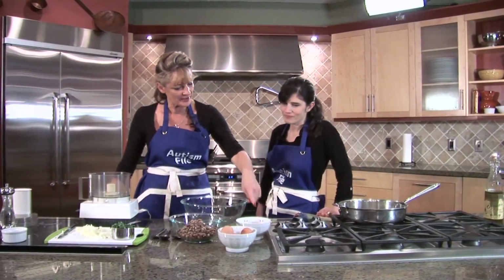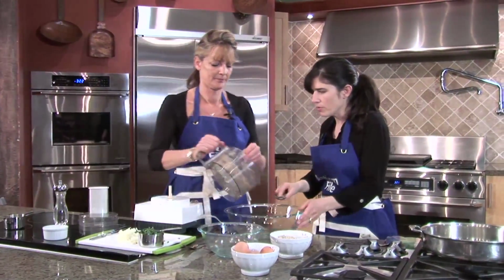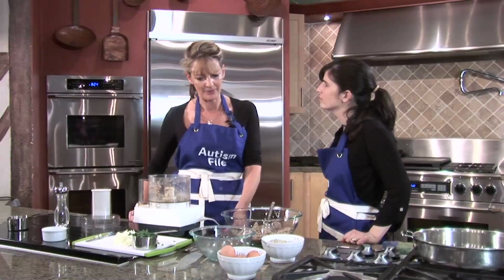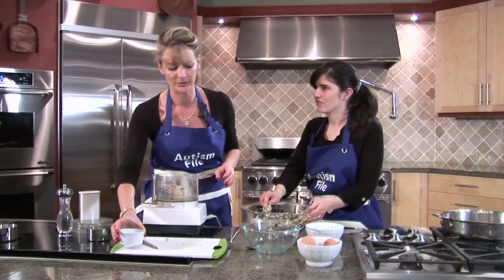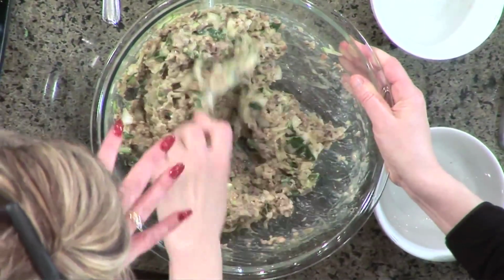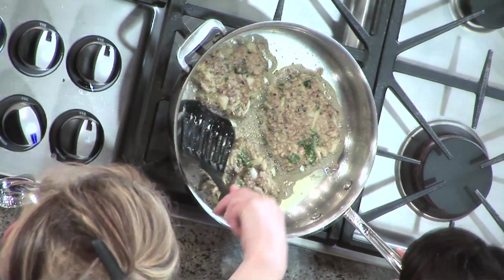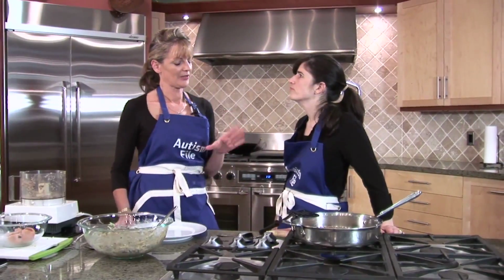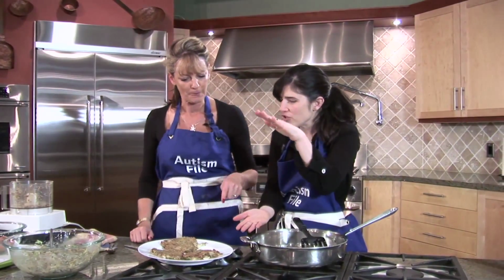Autism Mothers TV w/ Julie Matthews: Episode 5 - "Bean Burgers"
Airing on SKY TV. Autism Mothers TV and Polly Tommey visited leading Autism Nutritionist, Julie Matthews during 6 Episodes in Summer 2011. In The Kitchen with Julie & Polly shares vital autism diet and nutrition information for busy parents, including practiced tips and insights gleaned from the hands on experience of an Autism Mom and Autism Nutritionist.

This is an Excerpt from Series 4 Episode 6 - See the FULL EPISODE